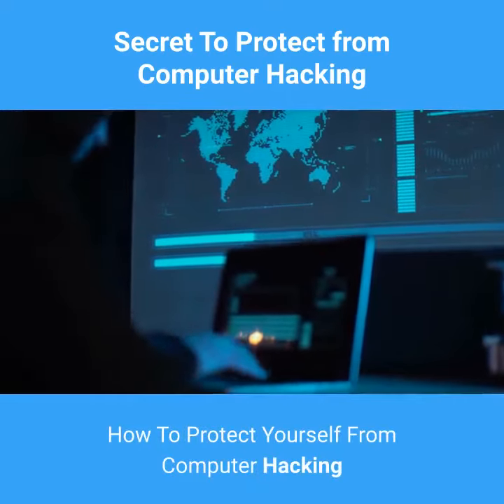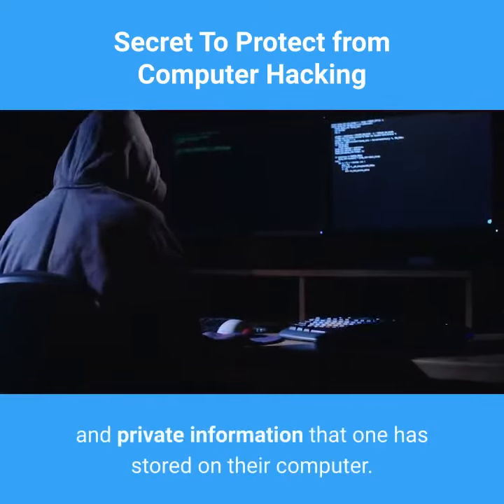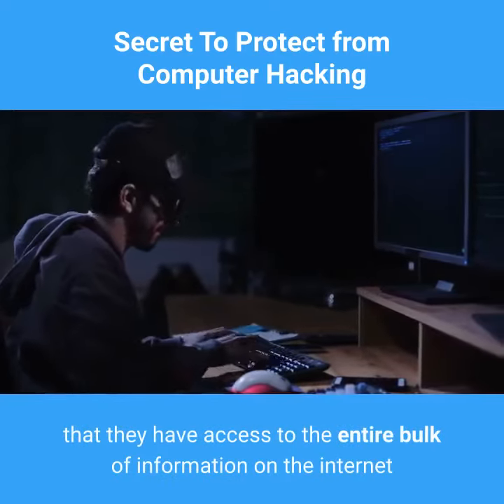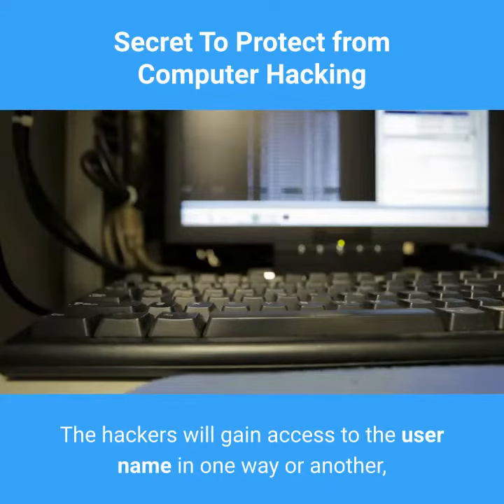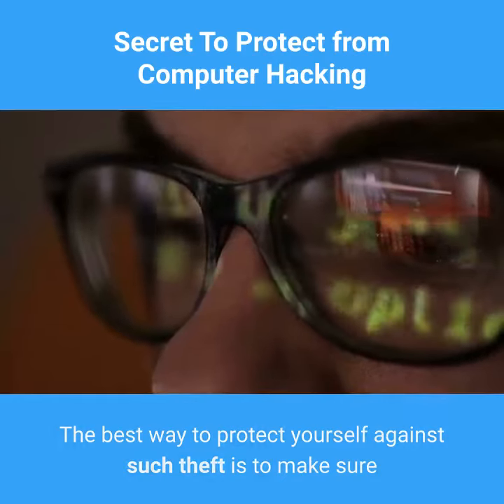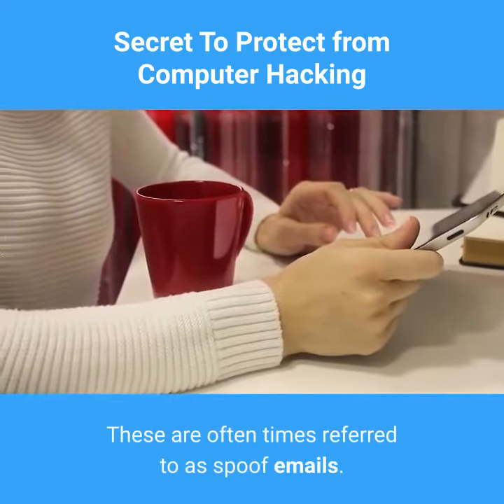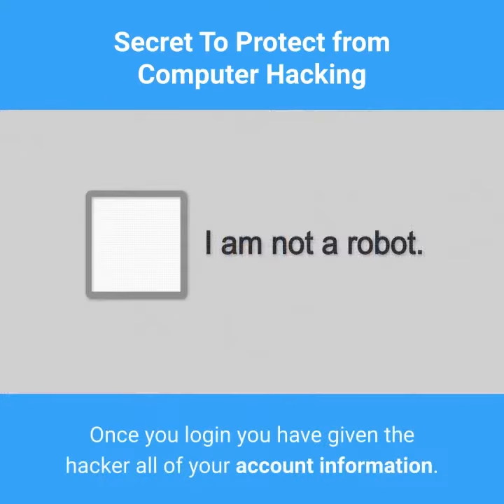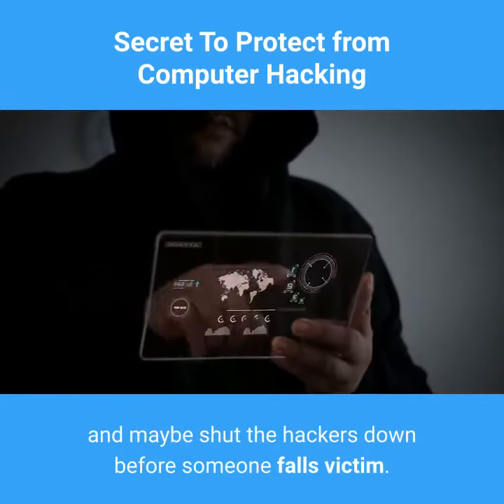The Secret to Protect from Computer Hacking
Information on how to protect from computer hacking. Cybersecurity is a big concern nowadays.

When the internet became the main source for information in the world, there have been those that have sought to gain illegal profit from such things. This is the way of the world and people all over the world are now the target of the many computer hackers that are around. Unlike the bulk of people who are living in the virtual world, these hackers seek to gain access to the personal and private information that one has stored on their computer.